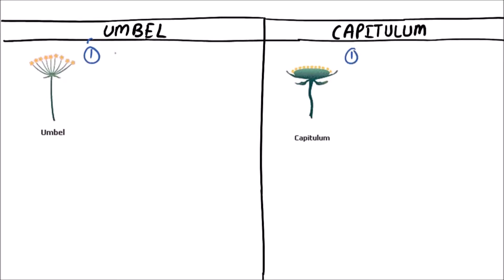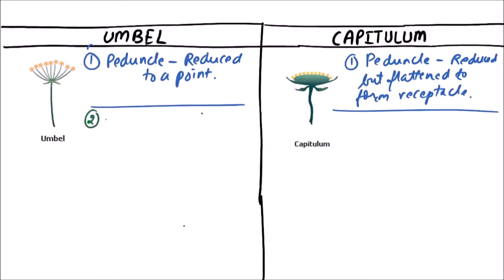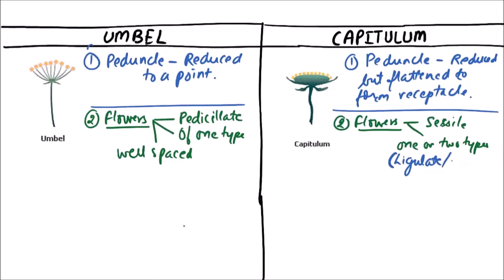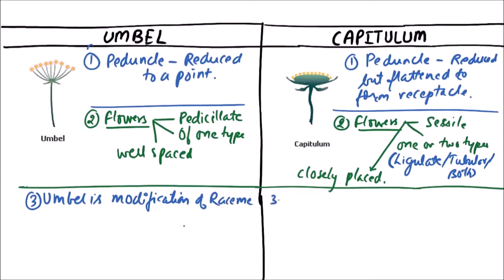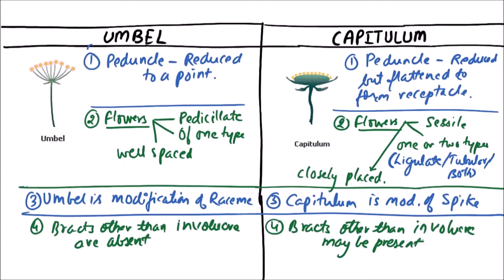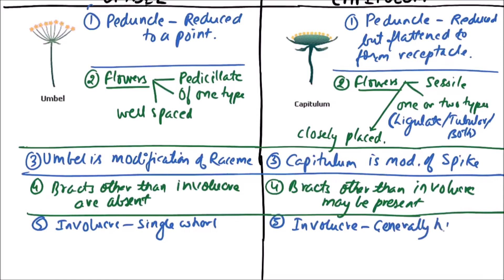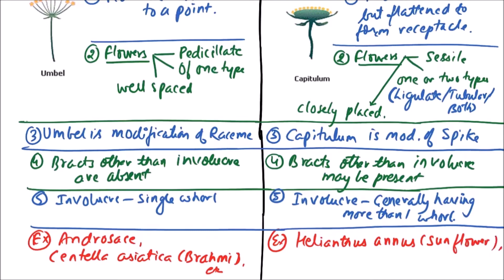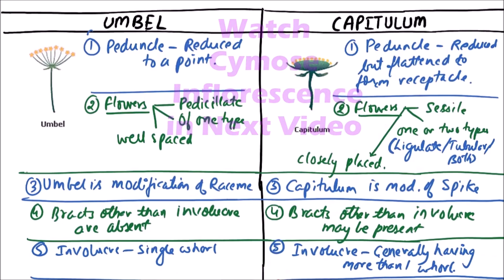BOTANY XI.05.078 – Morphology of Angiosperms – Umbel vs Capitulum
In this video on Morphology of Angiosperms, Differences between Umbel and Capitulum are discussed.